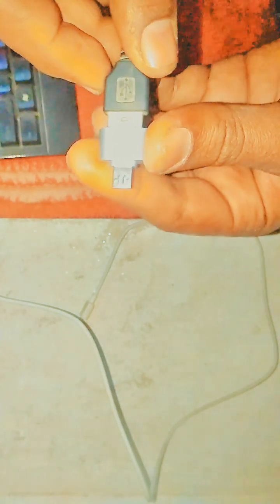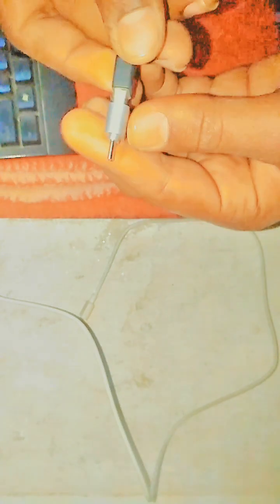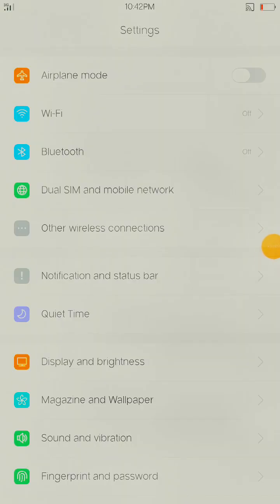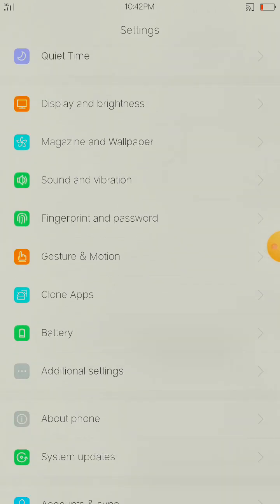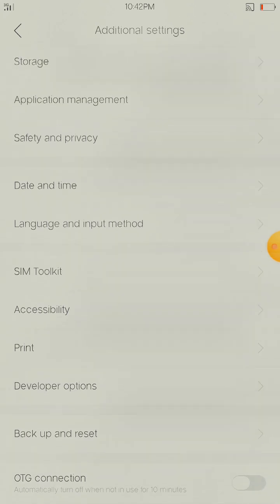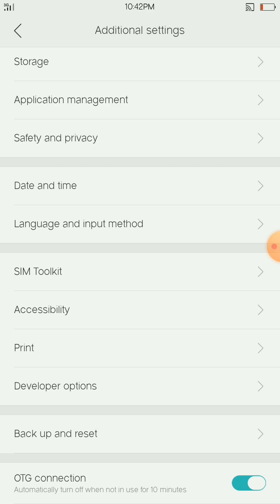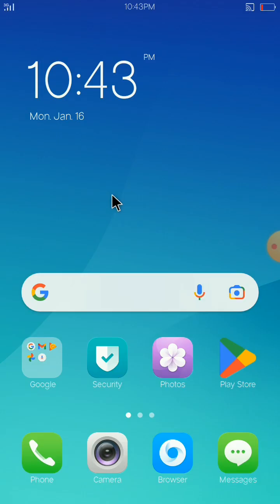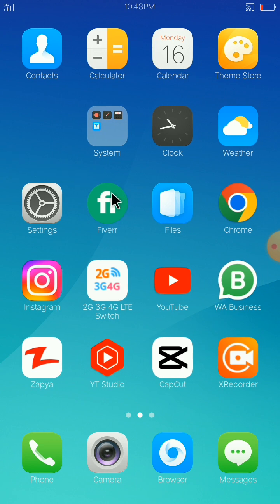How to Use Keyboard and Mouse on Android with OTG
How To Connect USB Mouse And Keyboard to Android Mobile Phone?

Best Regards:
Mujahid-Official